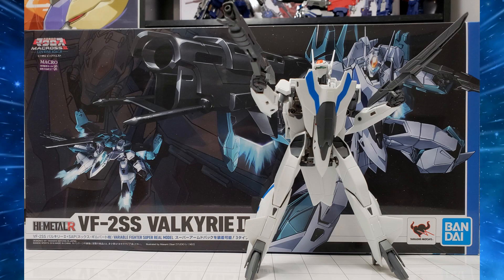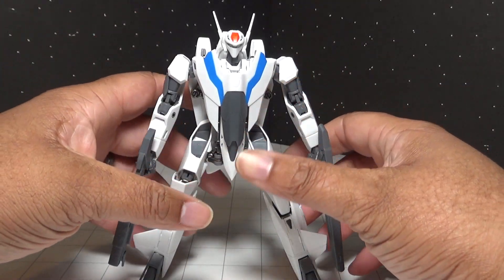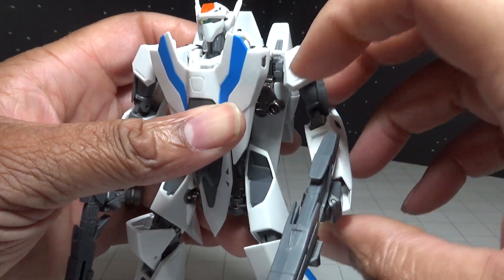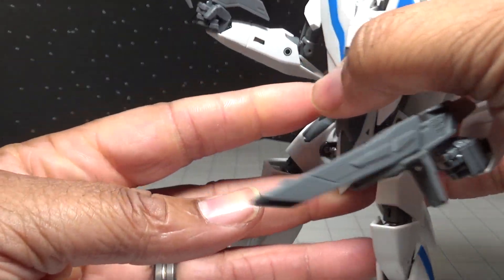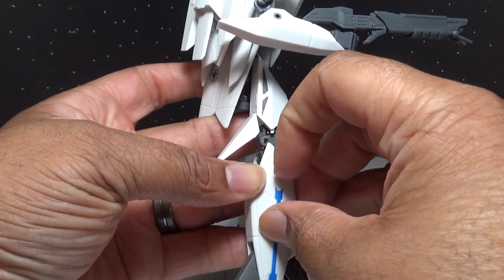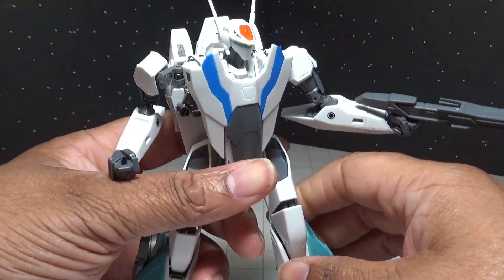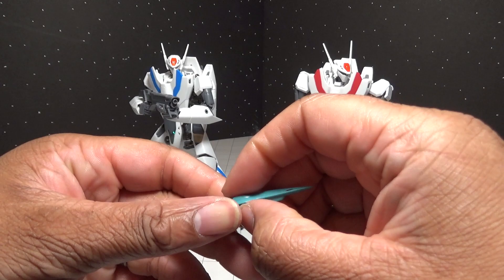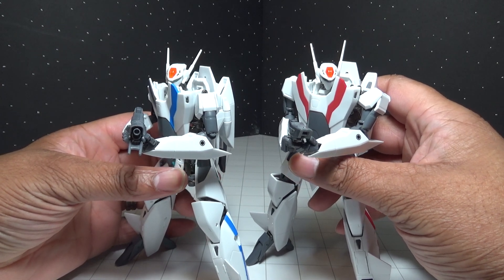Bandai Hi-MetalR Macross VF-2SS Valkyrie II Nexx Custom Figmechanics Review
Welcome to the GKaiser Age! A new Valkyrie has arrived so here is my review of the Bandai Hi-MetalR Macross II VF-2SS Valkyrie II Nexx Gilbert Custom! The Hi-MetalR series of Macross Valkyries continues to be an incredible line of Macross figures so enjoy the review!

Check out my twitter and Facebook page below to see updates on my upcoming or recently posted videos!